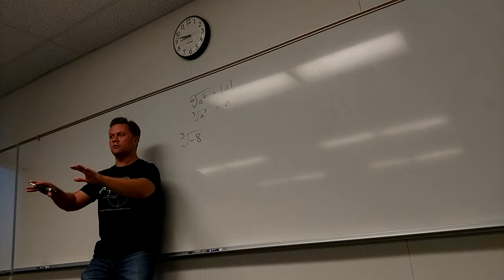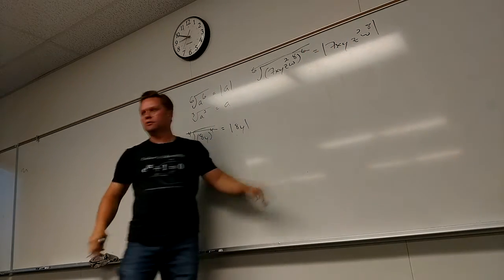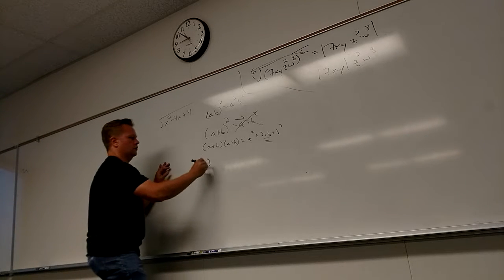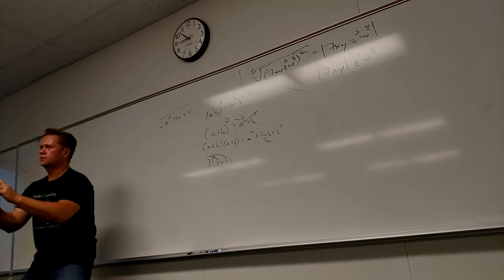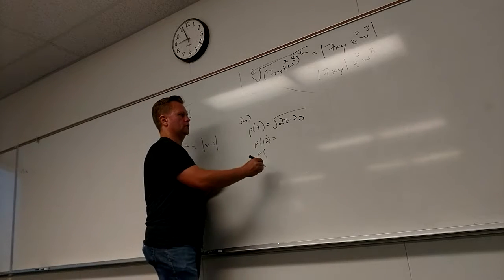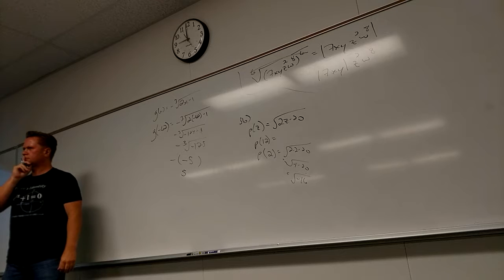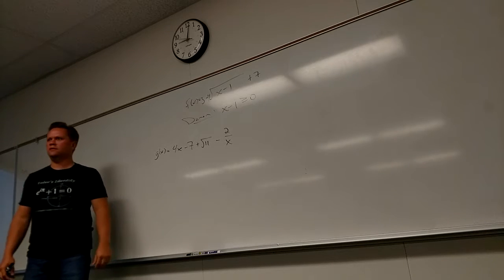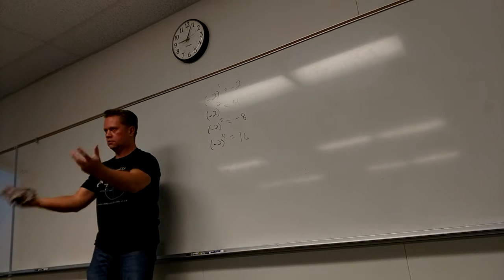Math 110, June 26 Lecture, part 1